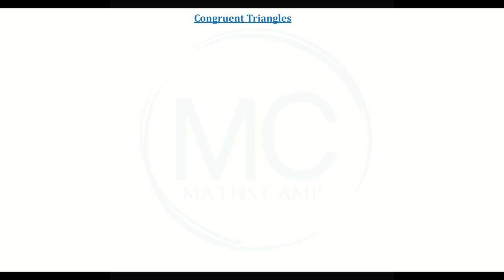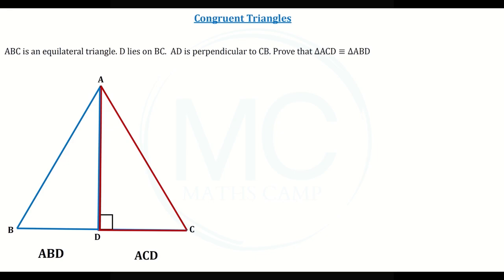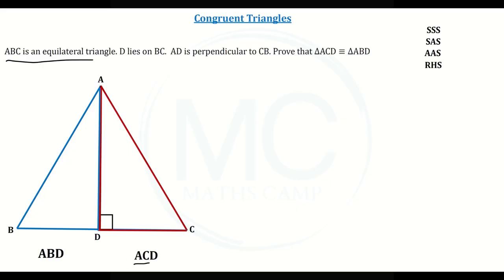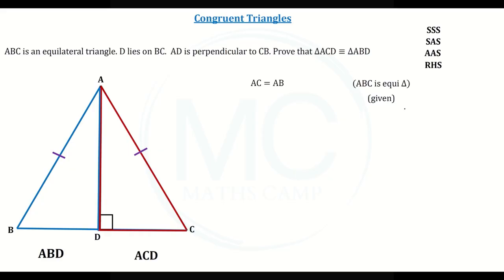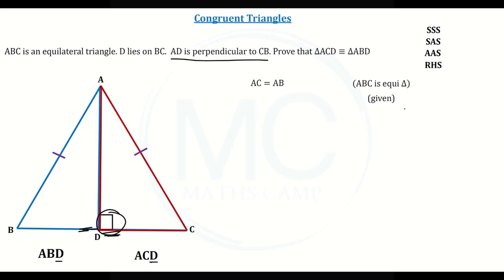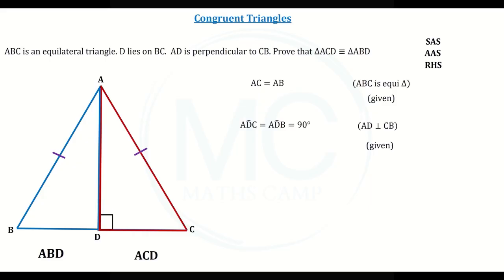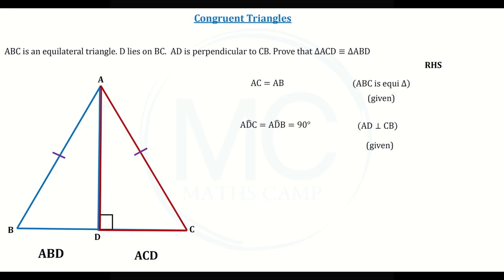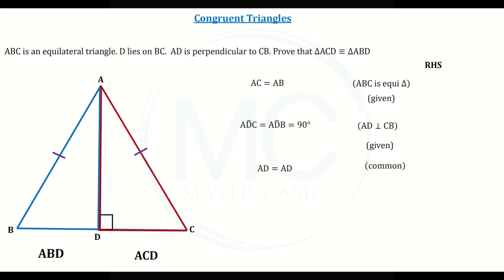Working with Congruent triangles Grade 10